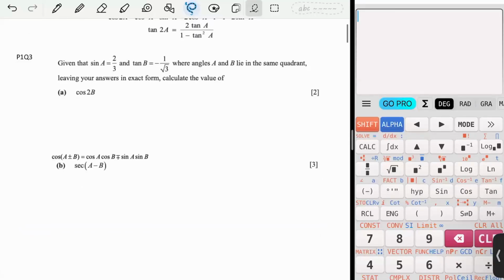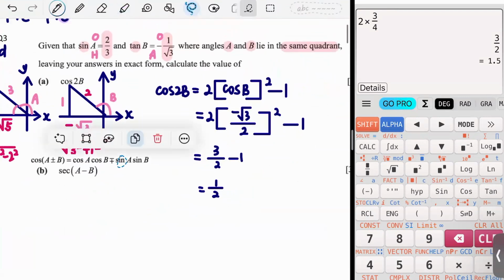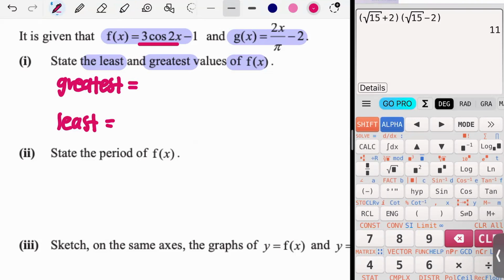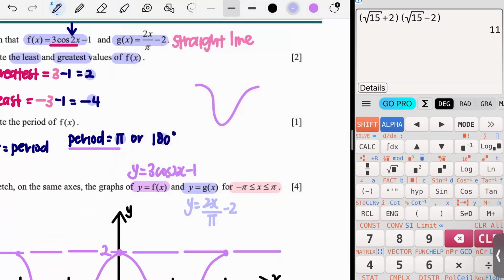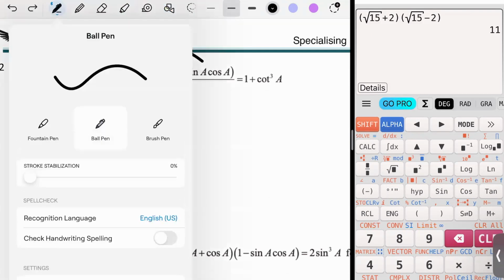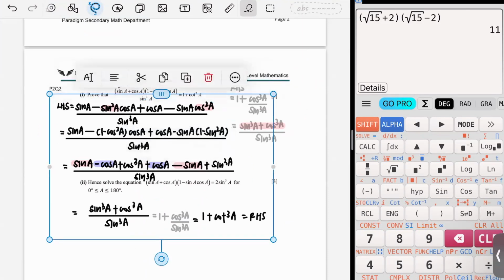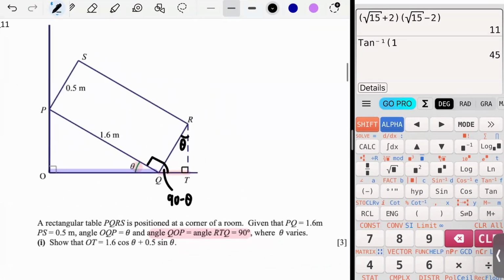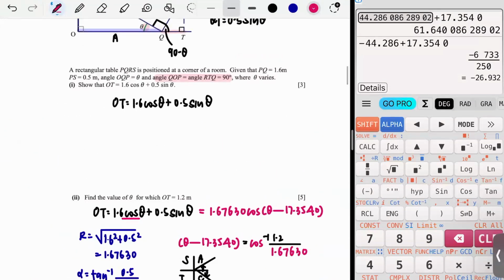Term 3 - Trigonometry Quiz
Timecodes
00:00 - Q1 Quadrants
06:02 - Q2 Trigonometry Graphs
13:18 - Q3 Proving (Identities) & Solve with "Hence"
18:50 - Q4 R Formula